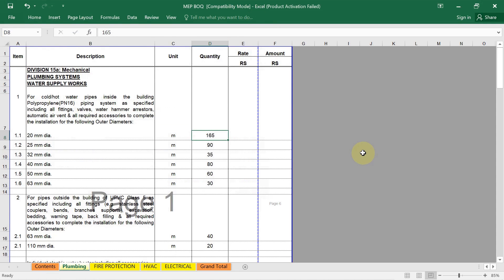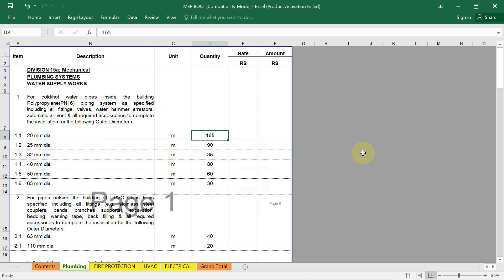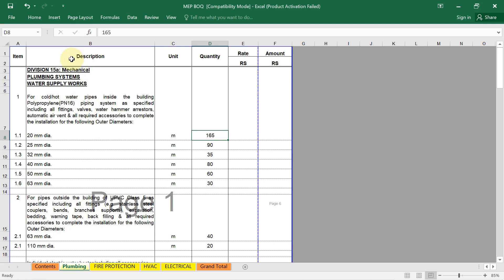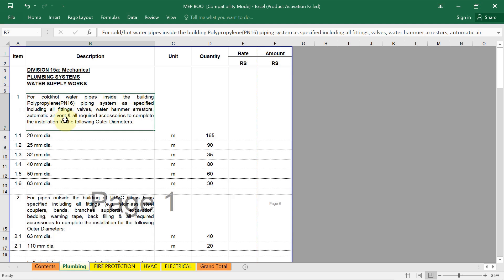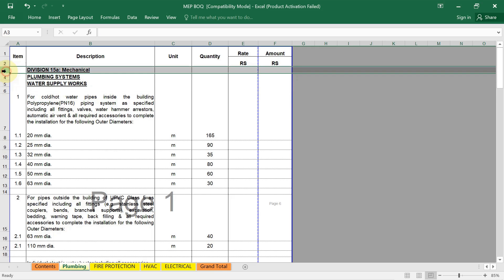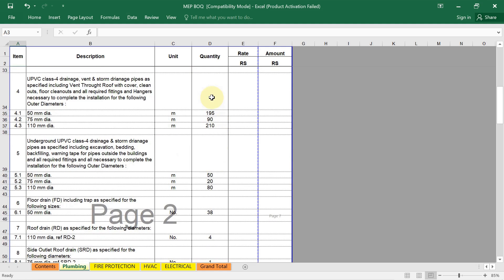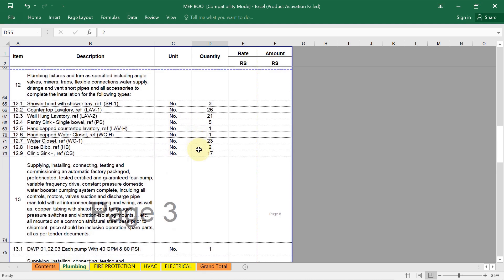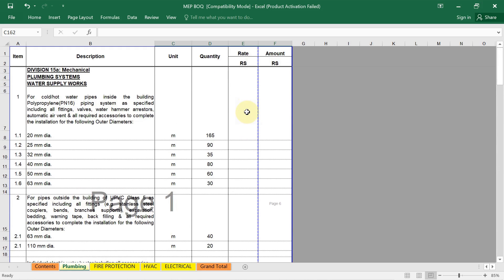Preparing BOQ for Plumbing Works | Step-by-Step Estimation Guide!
In this video, learn how to prepare a detailed Bill of Quantities (BOQ) for Plumbing Systems, including water supply, drainage, and sanitary piping! 📋 Whether you're working on a residential or commercial project, knowing how to organize and calculate quantities is essential for proper cost estimation.

🔍 What’s Covered in this Tutorial:
✅ Introduction to BOQ in plumbing 🔧
✅ Categories: Pipes, fittings, fixtures, supports, and accessories 🧰
✅ Units, quantity formats, and descriptions 📏
✅ Sample BOQ format in Excel 💻
✅ Tips to avoid common estimation errors ❌
✅ Ideal for tenders, budgeting & project planning 💼

🎯 Perfect for MEP engineers, plumbing designers, quantity surveyors, and civil engineering students!